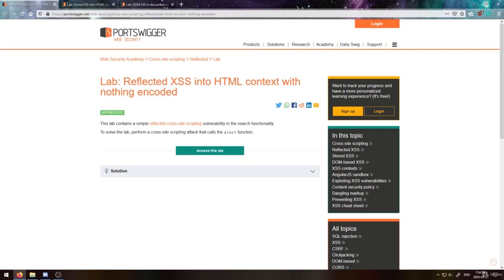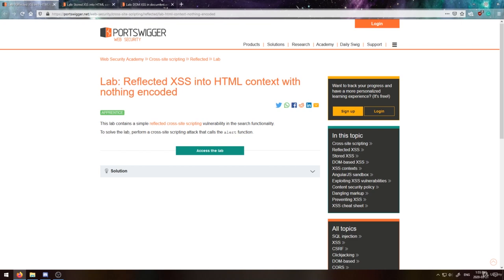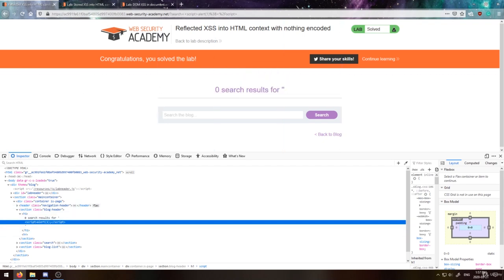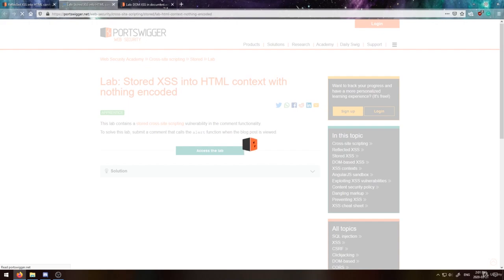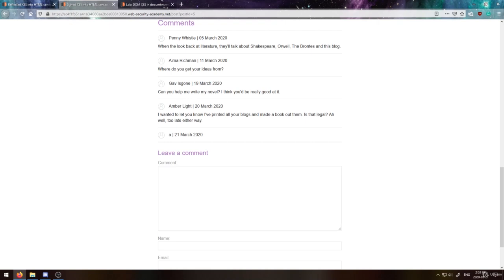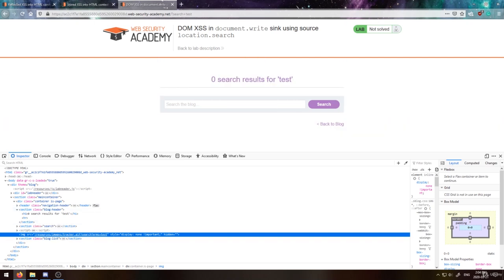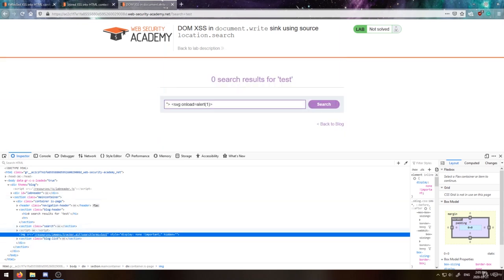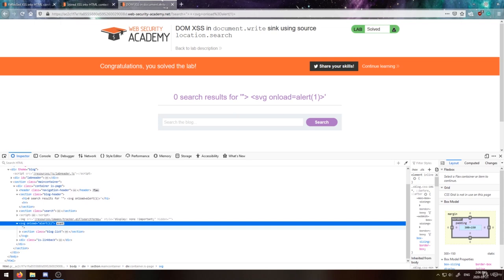8 A7 Cross Site Scripting XSS